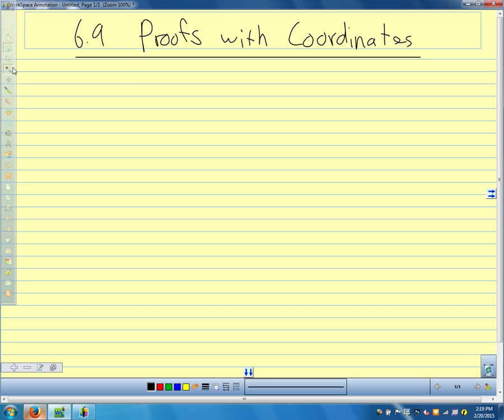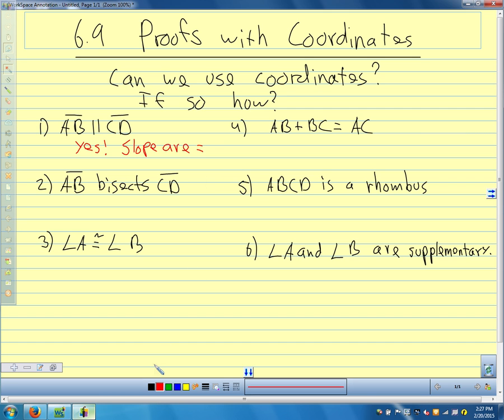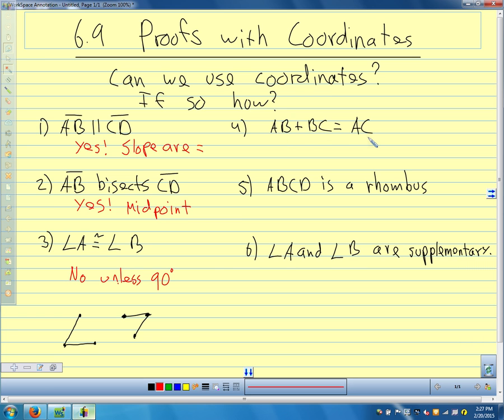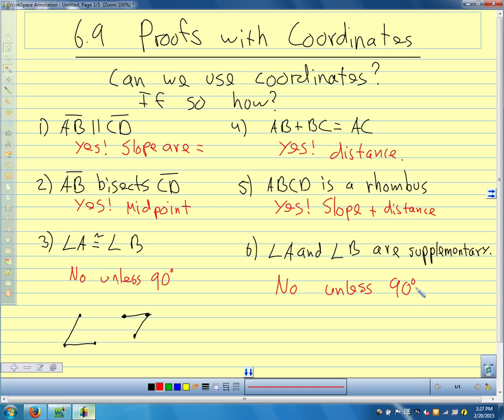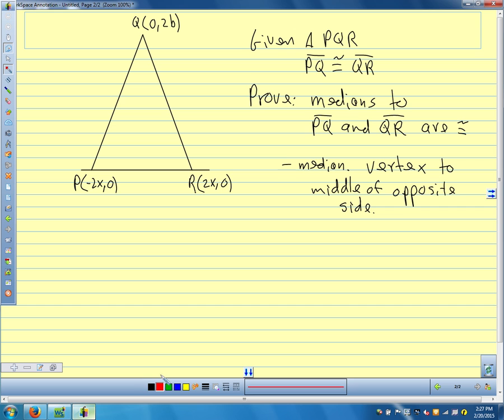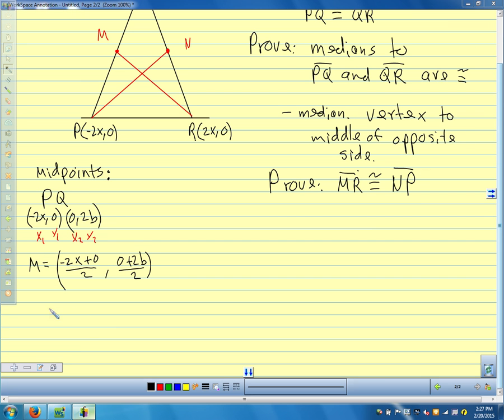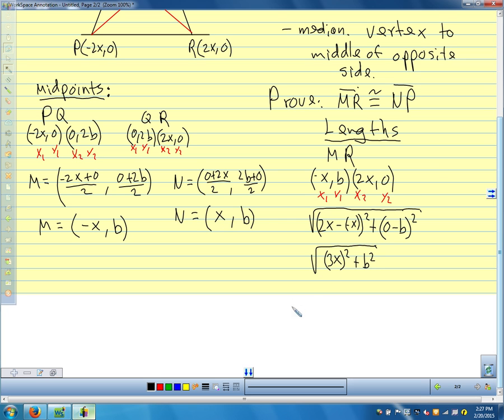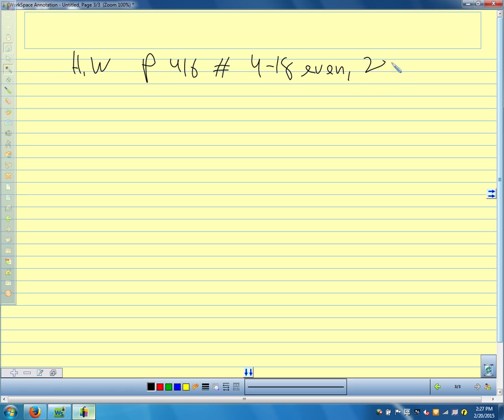Geometry 2015 6.9 Proofs using Coordinates